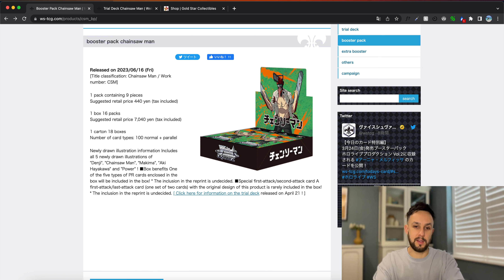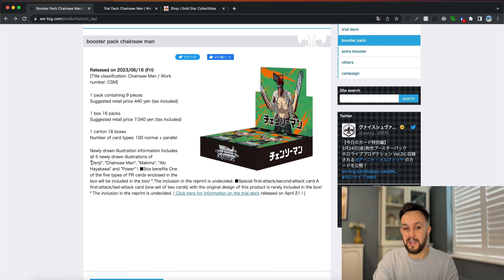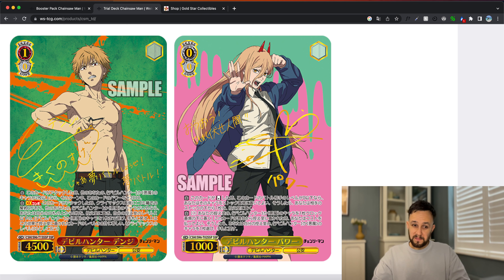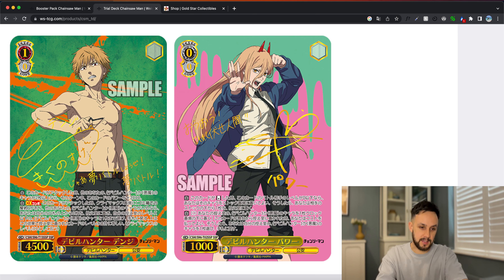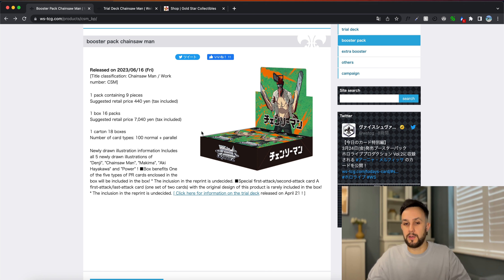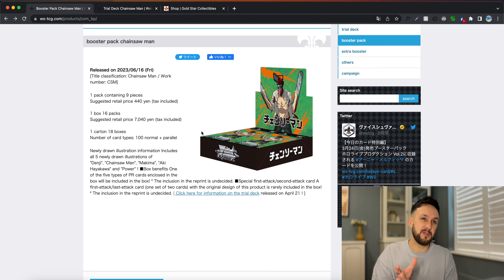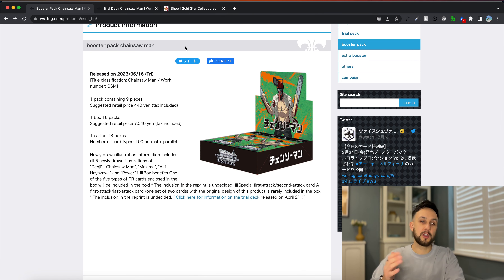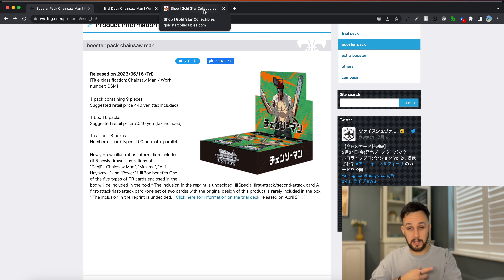Chainsaw Man Japanese Weiss Schwarz - let's take a look!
Now that preorders have opened for the booster box lets take a look at all the info we have on this set so far.